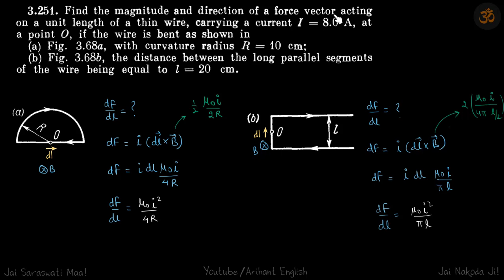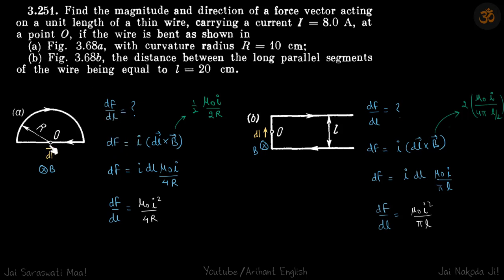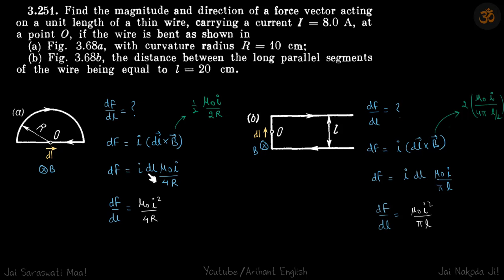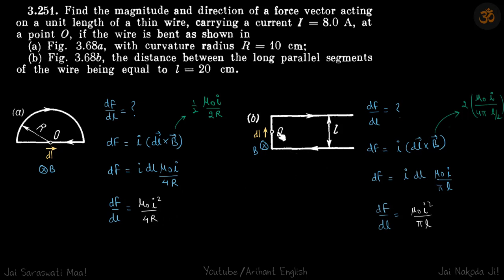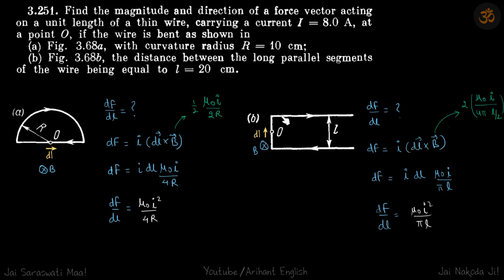3.251 | Irodov Solutions | Electrodynamics